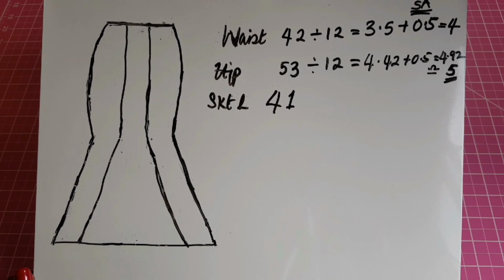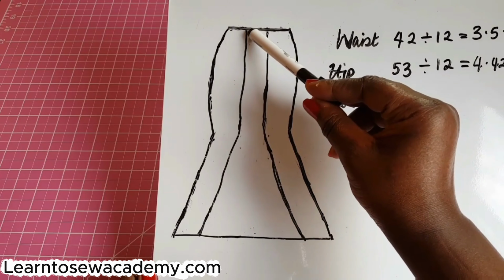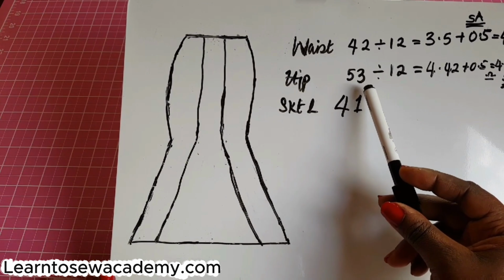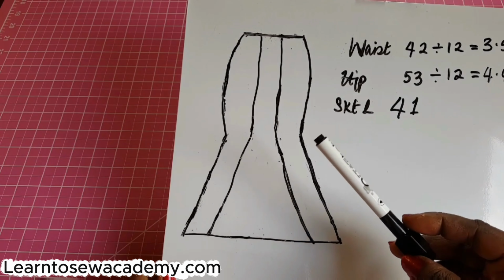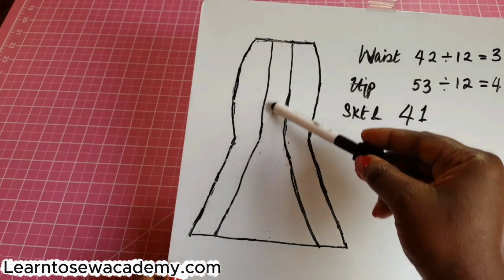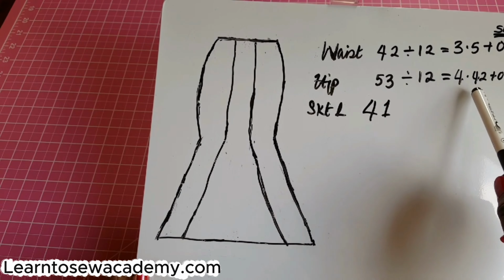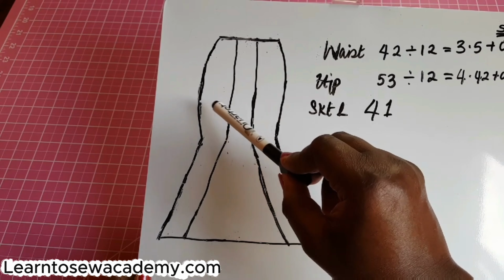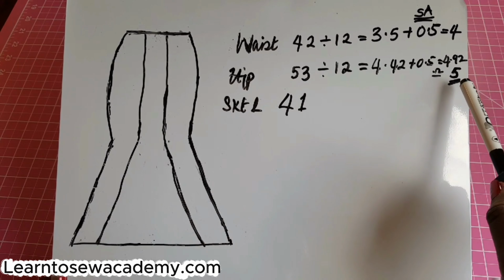How to Calculate a 6-Piece Skirt — The Simple Formula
Learn how to calculate the measurements for a six piece skirt. This simple sewing tutorial helps you determine panel widths.

Calculating the correct dimensions for a skirt can be confusing, but this guide simplifies the math required for a professional fit. Whether you are drafting a pattern from scratch or adjusting an existing design, understanding how to divide your personal measurements across six panels is essential for a clean result.

This video is designed for anyone interested in sewing for beginners who wants to move beyond basic patterns. By following these step-by-step calculations, you will know exactly how wide each panel needs to be to achieve the perfect silhouette for your skirt measurements.

📌 Get notifications of new videos by clicking the bell icon 🔔

🧵 READY TO TAKE YOUR SEWING SKILLS FURTHER?

Learn to sew beautiful garments with confidence with Learn to Sew Academy Premium Sewing Courses.

My step-by-step sewing courses are designed to help you go beyond watching tutorials and actually complete beautiful sewing projects while building skills you can use again and again.

Whether you're learning to sew, improving your garment-making skills, or want to become more confident creating clothes, Learn to Sew Academy is here to help you grow one project at a time.

📌  WHERE TO GET FABRIC:
African Lace Fabric
African Wax Print Ankara Fabric
Cotton Fabric

📌 GET SEWING TOOLS:
1. Sewing Rulers
2. Sewing Supplies
3. Sewing Machines
4. Cutting Table
5. Cutting Mat
6. Sewing Iron
7. Handheld iron